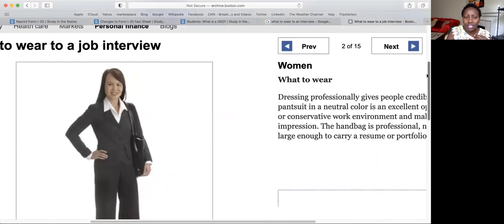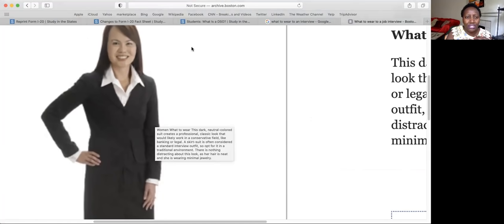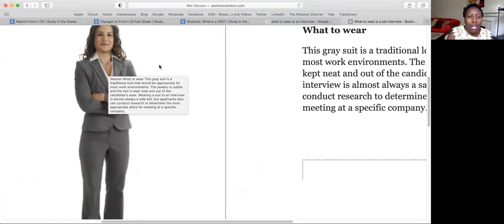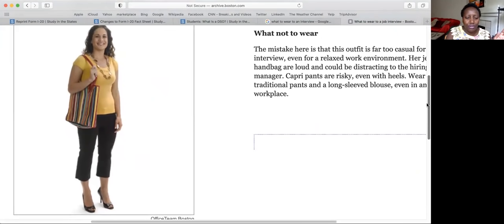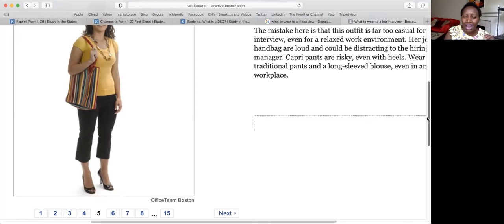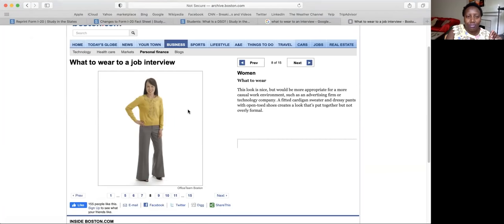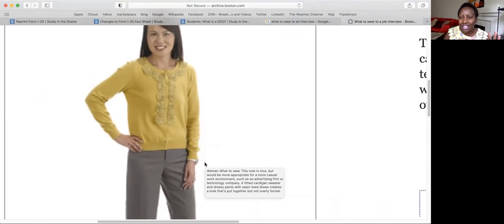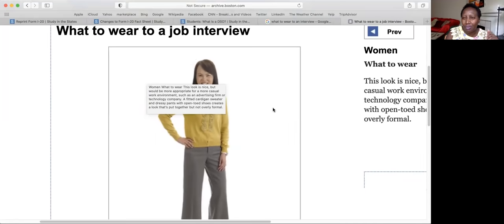HOW TO INCREASE YOUR CHANCES OF GETTING A VISA AT THE AMERICAN EMBASSY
Visa interview preparation